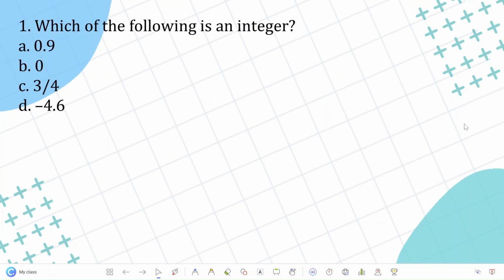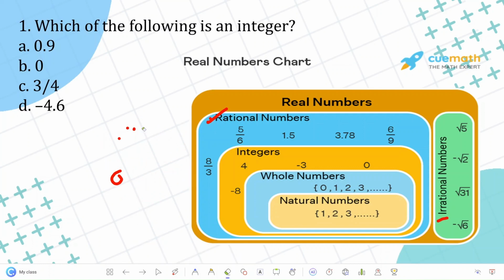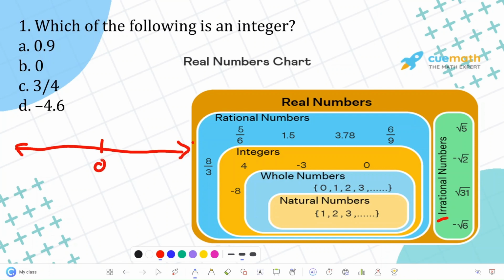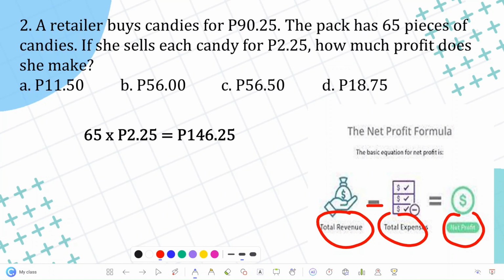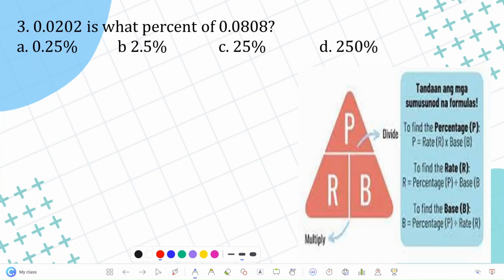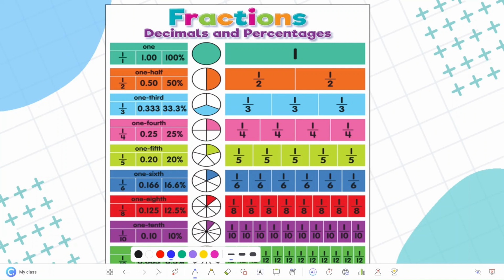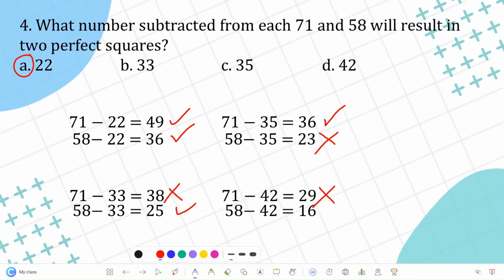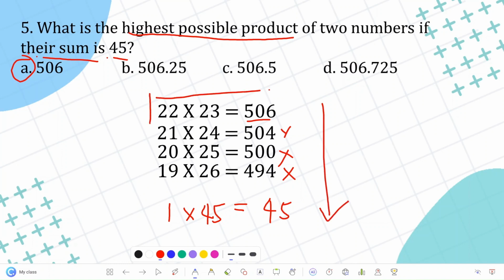General Education Mathematics 6 - Random Items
Previous Licensure Examination for Teachers General Education Mathematics Questions 6 - Random Items